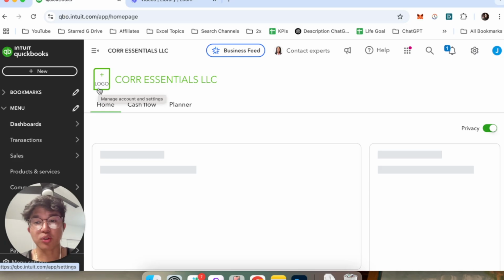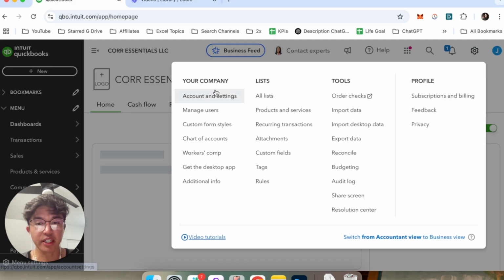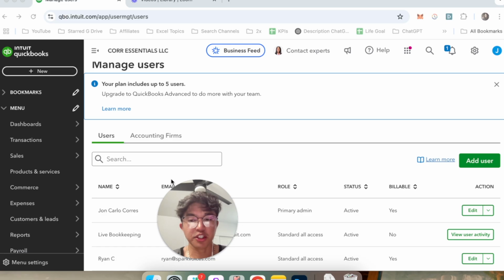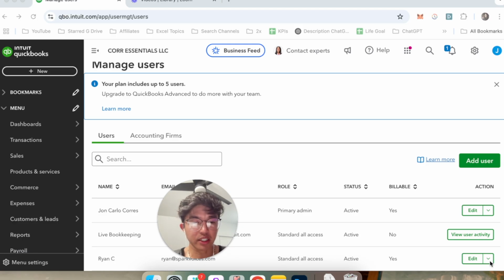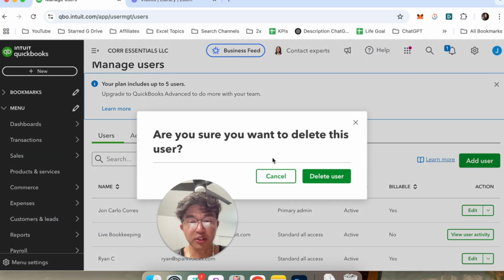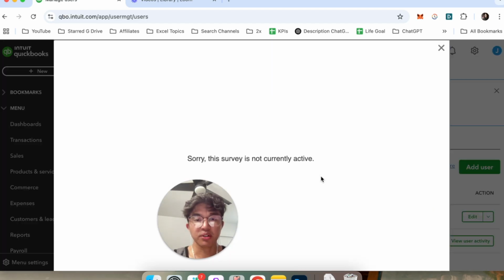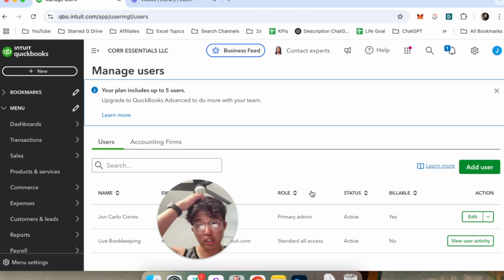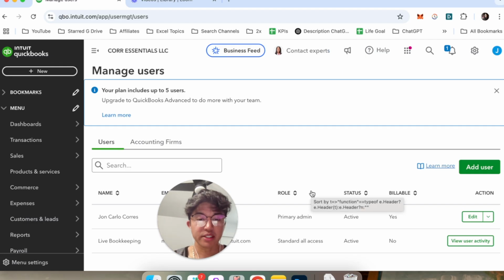How to Remove a User From Your QuickBooks Online Account: Easy Guide!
Need to remove a user from your QuickBooks Online account? In this video, I’ll walk you through the quick steps to delete or deactivate a user with ease. This easy guide will help you manage your team and account access effortlessly. Watch now and take control of your QuickBooks users!